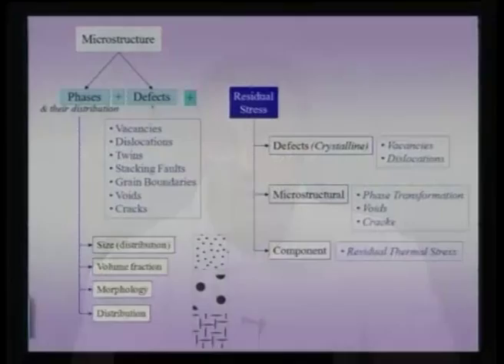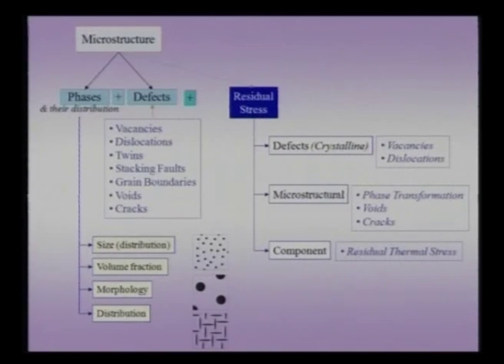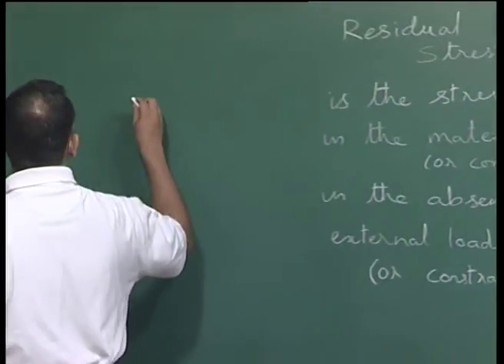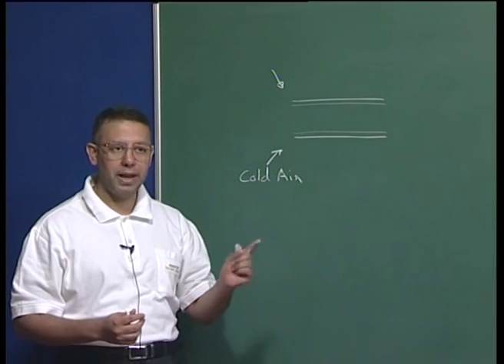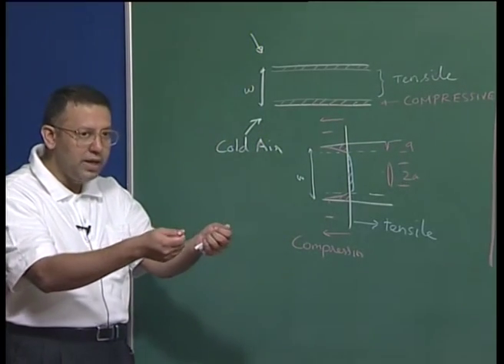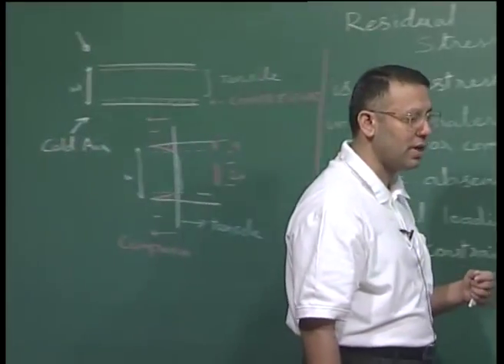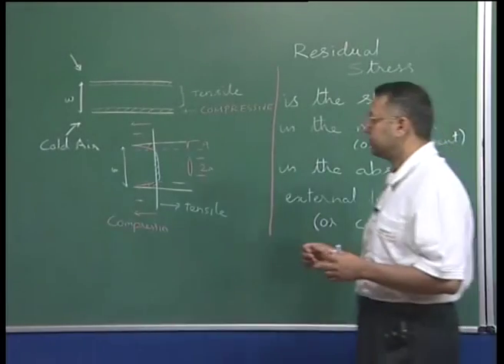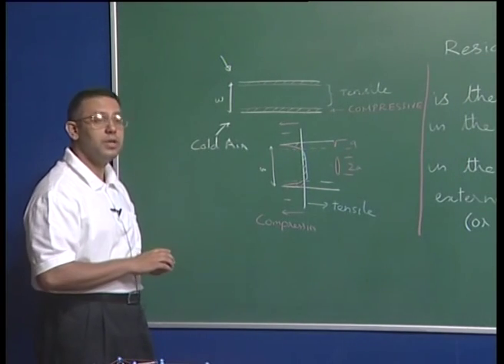Mod-01 Lec-12 Geometry of Crystals: Symmetry, Lattices (continued) and Miller Indices